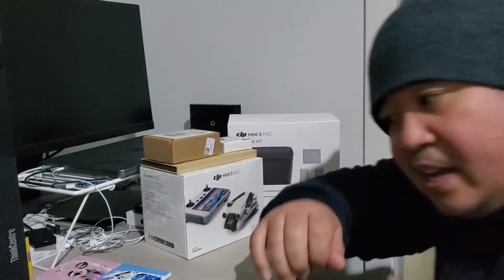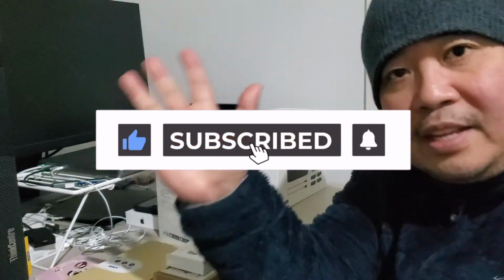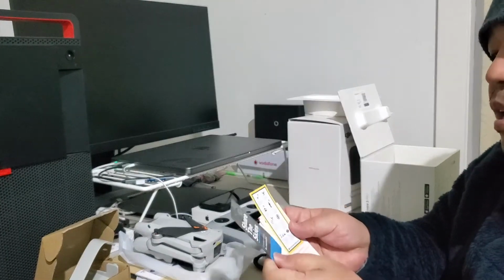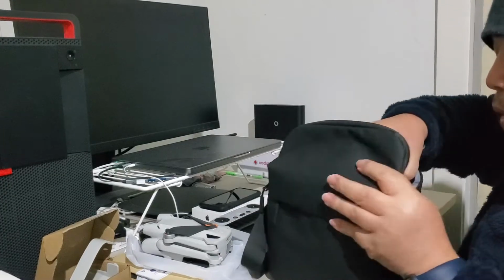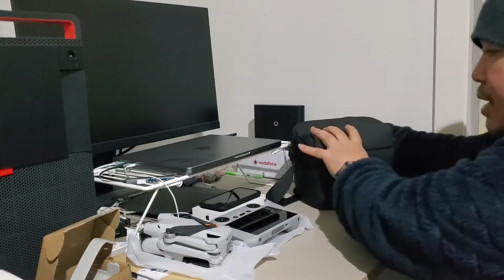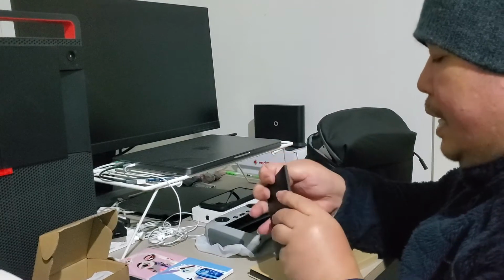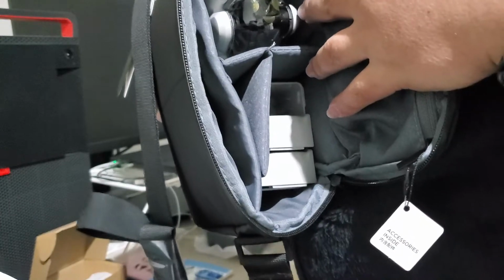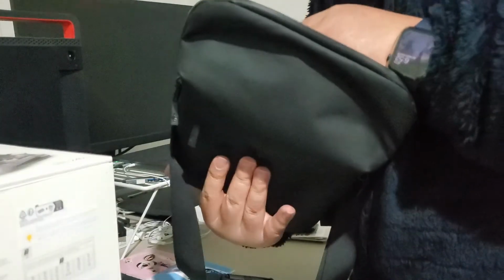🎁Unboxing my Birthday and Father's Day Gift || DJI Mini 3 Pro with RC, Fly More Kit and Accessories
Unboxing my Birthday and Father's Day Gift during Father's Day Holiday in Australia. Winter Sunday 4/9/2022, 1800 hours. God bless.